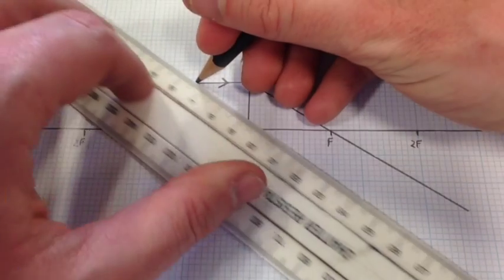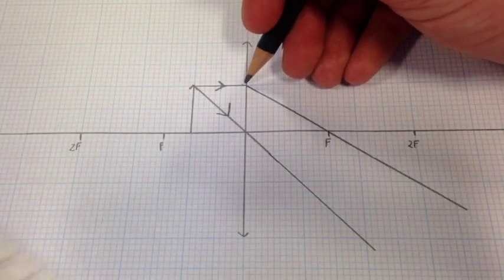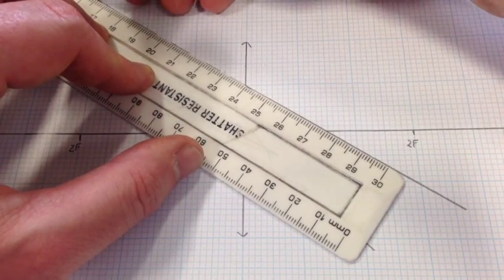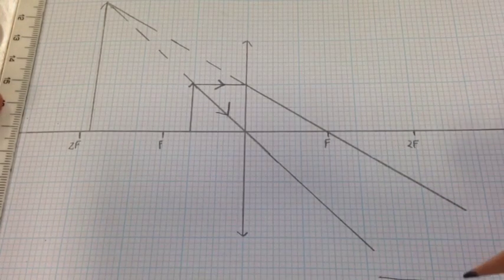9-1 GCSE Physics: Ray Diagram - converging lens, object between f and the lens